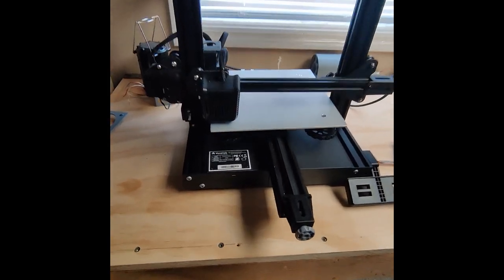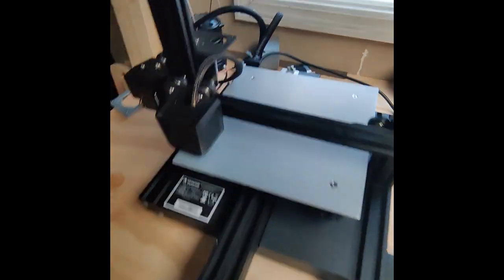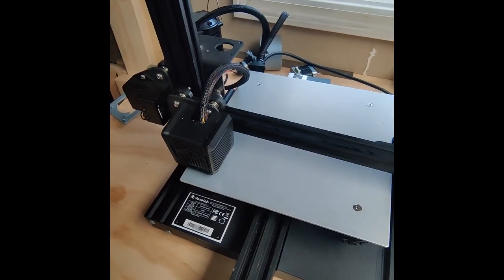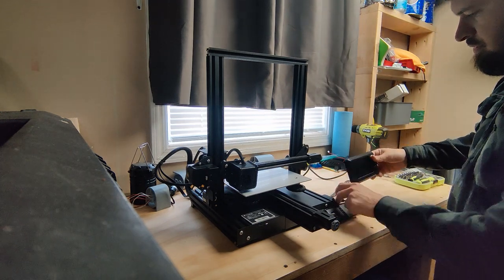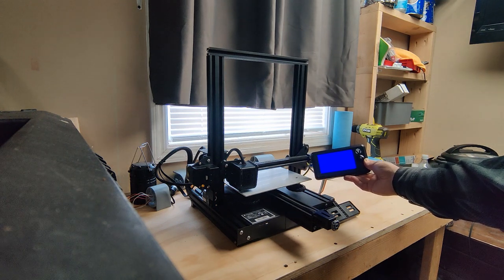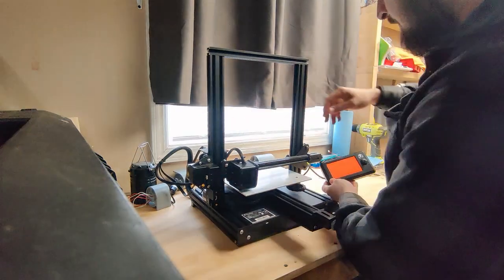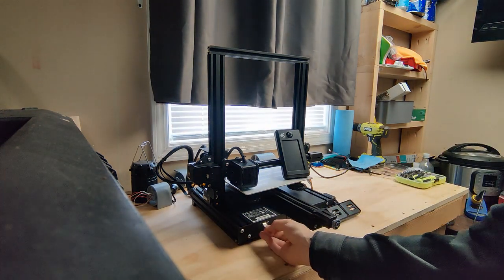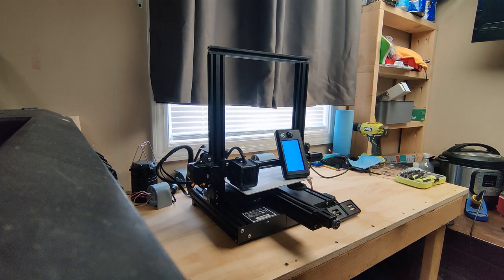Fixing the Firmware: Updating my Voxelab Aquila 3D Printer that wasn't working. p1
Overcoming firmware challenges: Updating the Voxelab Aquila 3D Printer - A step-by-step guide"

In this video, we will show you how to update the firmware on the Voxelab Aquila 3D printer. We will go over the common issues that users face when trying to update their firmware, including troubleshooting steps to fix common errors. This video is perfect for those who have recently acquired a Voxelab Aquila 3D printer from Facebook Marketplace and are having trouble getting it to work properly. With our help, you will be able to successfully update your firmware and get your printer up and running in no time!

-myco3d